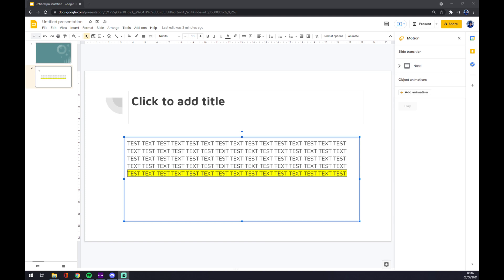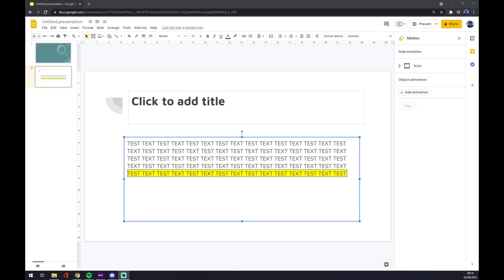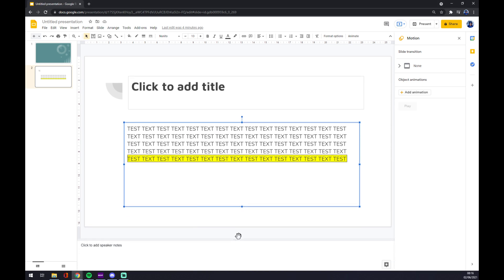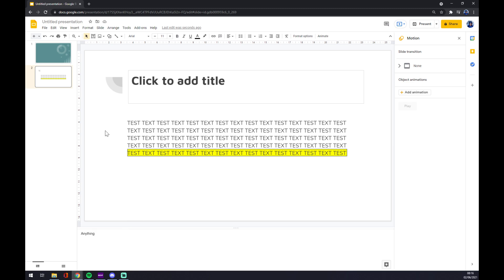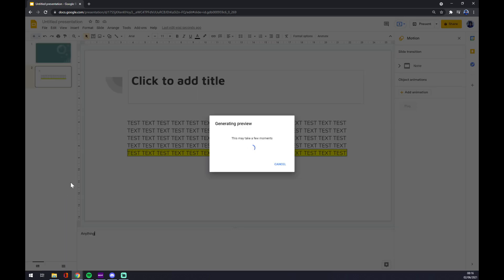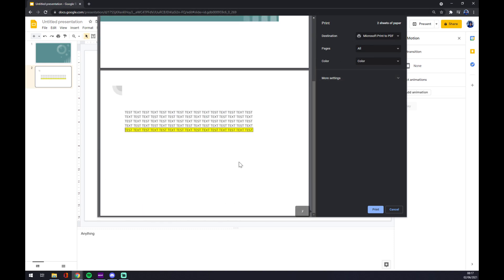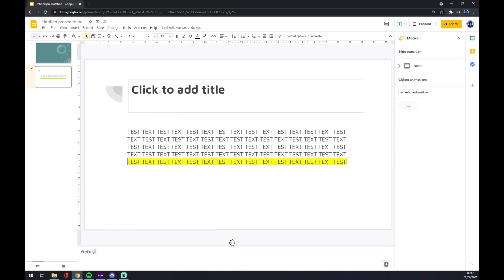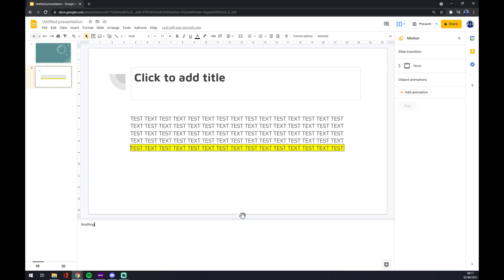How to Hide Speaker Notes in Google Slides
In This Video You Will Learn How to Hide Speaker Notes in Google Slides ‏‏‎ ‎

GET AMAZING FREE Tools For Your Youtube Channel To Get More Views:
Tubebuddy (For GROWTH on Youtube):